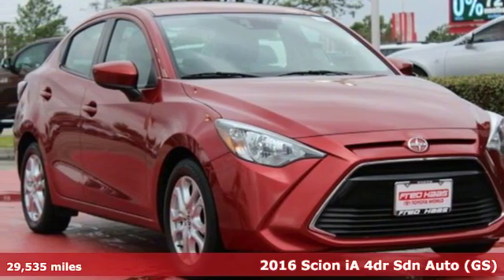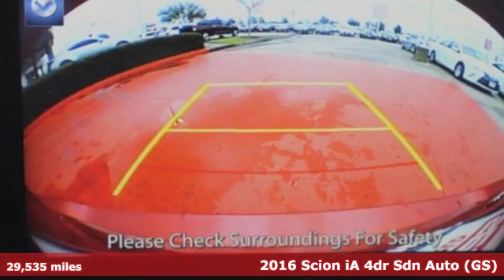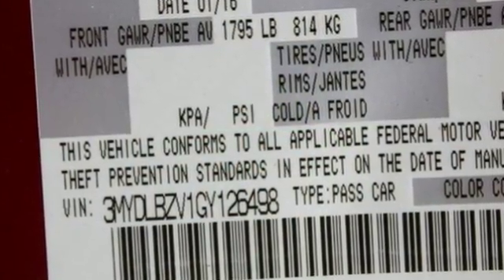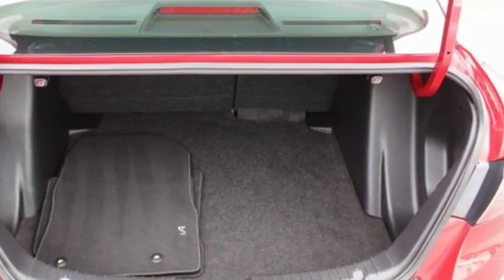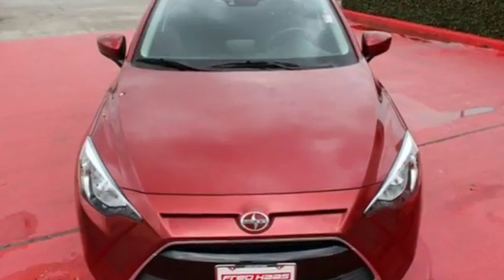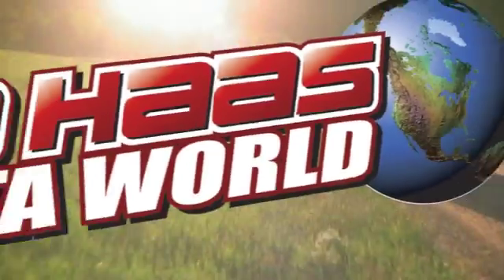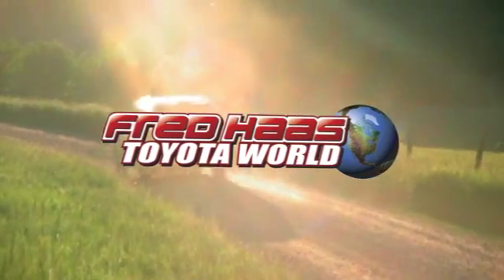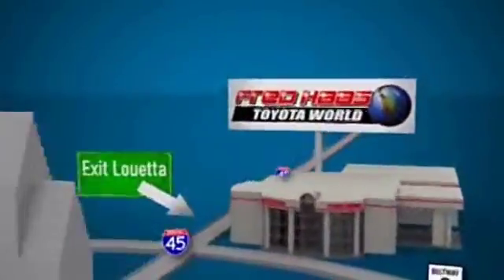Used 2016 Scion iA Spring TX, TX GY126498P - SOLD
Year: 2016
Make: Scion
Model: iA
Engine: 4 Cyl. 1.5 L
Transmission: Automatic
Mileage: 29535
Stock #: GY126498P
VIN: 3MYDLBZV1GY126498
Scores 42 Highway MPG and 33 City MPG! This Scion iA delivers a Regular Unleaded I-4 1.5 L/91 engine powering this Automatic transmission. Wheels: 16 x 5.5 Alloy, Wheels w/Machined w/Painted Accents Accents, Variable Intermittent Wipers.*This Scion iA Comes Equipped with These Options *Urethane Gear Shift Knob, Trunk Rear Cargo Access, Trip Computer, Transmission: 6-Speed Automatic, Torsion Beam Rear Suspension w/Coil Springs, Tires: P185/60R16 All-Season, Strut Front Suspension w/Coil Springs, Steel Spare Wheel, Sport front bucket seats, Smart Device Integration.*Visit Us Today *A short visit to Fred Haas Toyota World located at 20400 Interstate 45, Spring, TX 77373 can get you a dependable iA today!

Address:
20400 Interstate 45 North